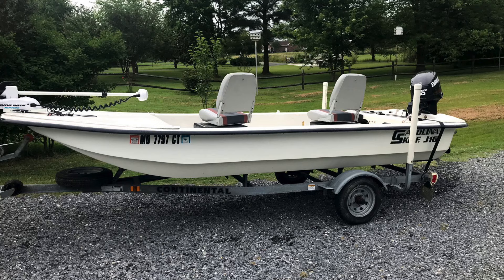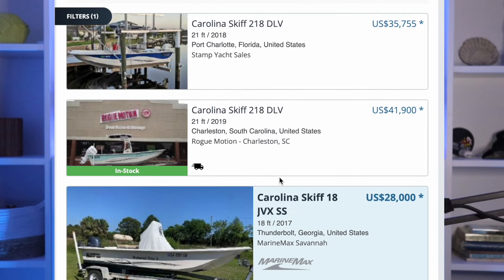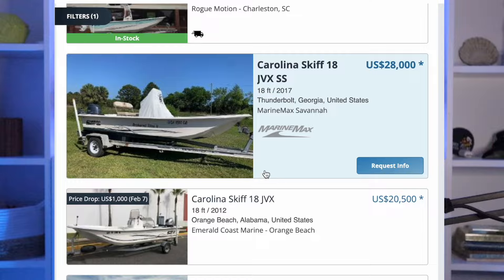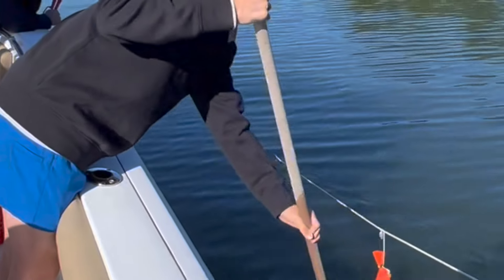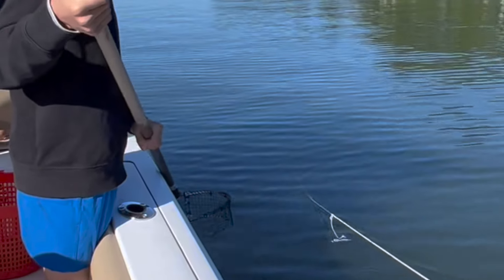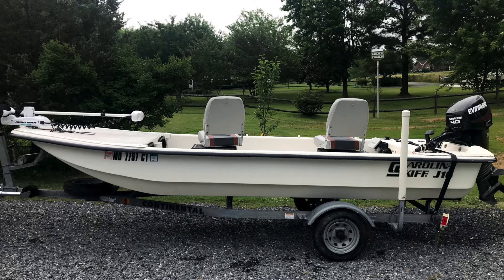I Won’t Buy CAROLINA SKIFF- Here’s Why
In this Carolina Skiff review, I'll share with you the pros and cons of this boat, as well as my opinion on whether or not I think you should buy one.

If you're looking for a boat that you can use for fishing, boating, and more, then the Carolina Skiff might be the perfect choice for you. However, there are some things you should be aware of before buying one. In this review, I'll share with you all the pros and cons of the Carolina Skiff so that you can make an informed decision about whether or not you want to buy one!
Are you wanting to enjoy life on the Chesapeake Bay and not sure where to start?

“By the Water” is a YouTube channel highlighting the food, the people, places and events around the Chesapeake Bay. Through Chesapeake Bay recipes, interviews, deep dives into local areas, and highlighting local events and tradition, viewers learn how we are all connected "By The Water".

eXp Realty
Rob Schou